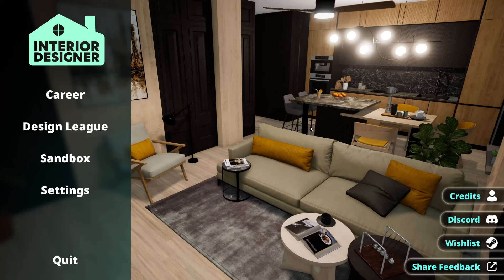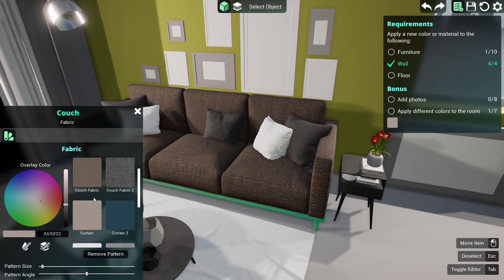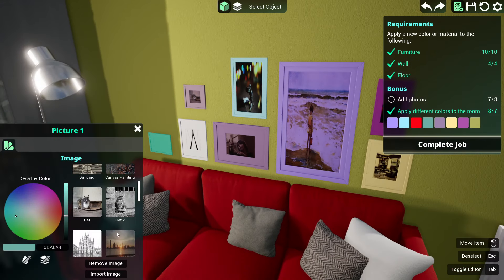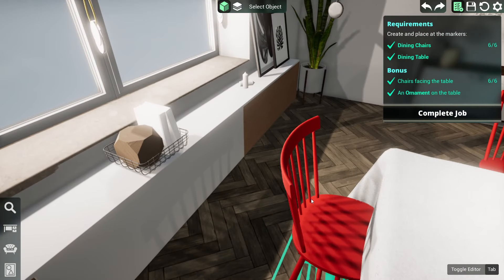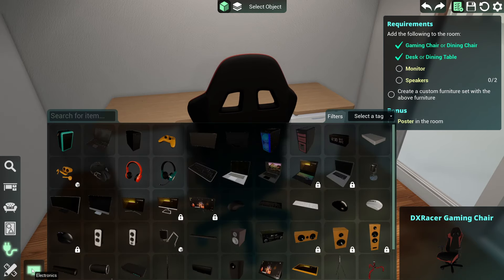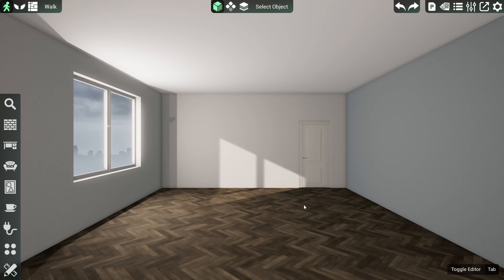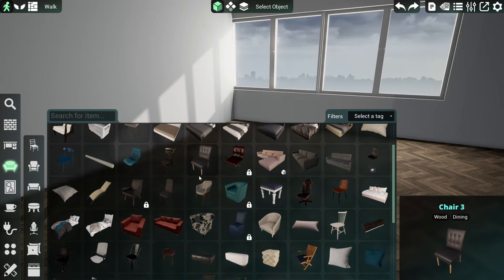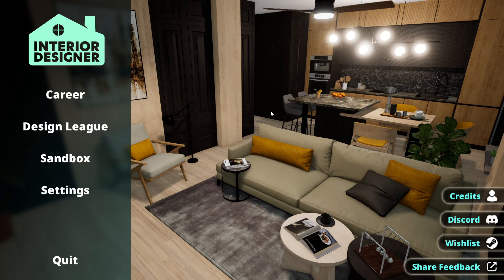I Played Interior Designer for the First Time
Interior Designer is an upcoming game about designing rooms with all different types of furniture. You have a career mode, sandbox and an online design league that will give you a specific task and you basically have a design battle with other players online to see who designs the room the best. This isn't really a game for me but there were features I enjoyed when I played. Thank you to Keymailer for the key to play the game.